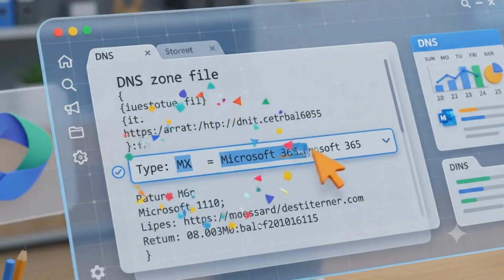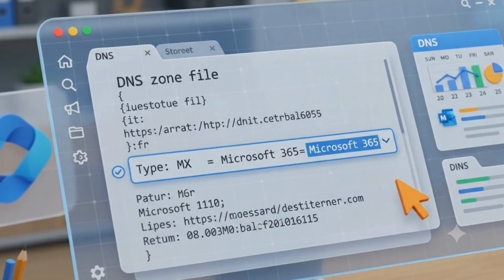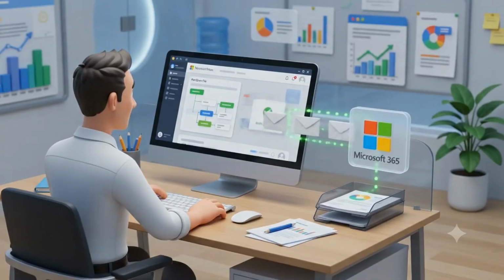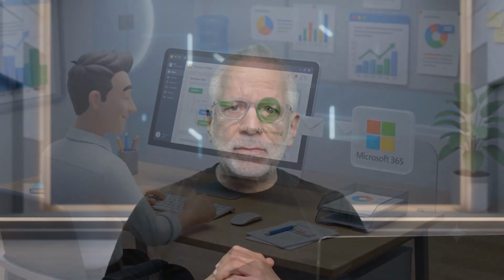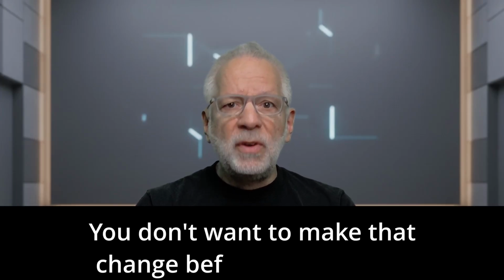You Bought Microsoft 365… Now What?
You signed up for Microsoft 365 for your business… now what?

Setting up Microsoft 365 involves more than creating an account. You may need to configure your domain and DNS, choose licenses, create users, migrate email, and secure your environment.

In this video, I explain the main steps involved and why many small businesses start the process but never finish it.

Need help with your Microsoft 365 setup?

Microsoft 365 Coaching:
Want to do it yourself but don't know where to start? I can guide you through the setup, explain what needs to be done, and help you get unstuck while you remain in control.

Microsoft 365 Implementation:
Prefer to have someone handle the technical work? I can help with Microsoft 365 setup, domain and DNS configuration, user and license setup, email migration, security, and more.

I can either help you do it, or help you get it done.

👉 Learn more about my Microsoft 365 services:
ITwithCarlos.com

00:00 - Introduction: Starting your Microsoft 365 trial
00:53 - What happens after you sign up
01:39 - Stage 1: Verifying your domain and DNS
02:19 - Stage 2: Users and licensing explained
02:58 - Stage 3: Planning your email transition
03:48 - Stage 4: Email and data migration
04:35 - Stage 5: Security and device setup
05:06 - Summary: The 5 stages of deployment
06:38 - How IT With Carlos can help: Coaching vs. Implementation